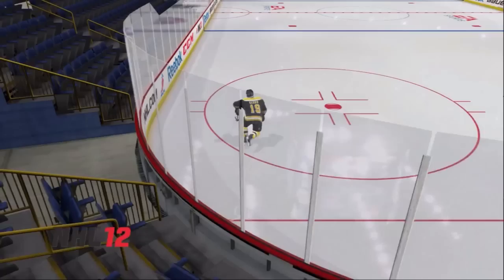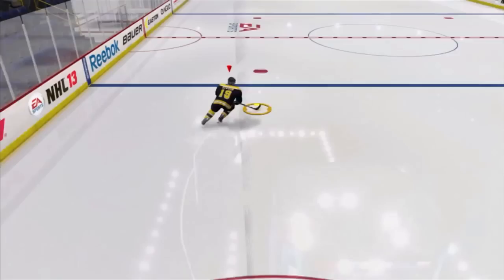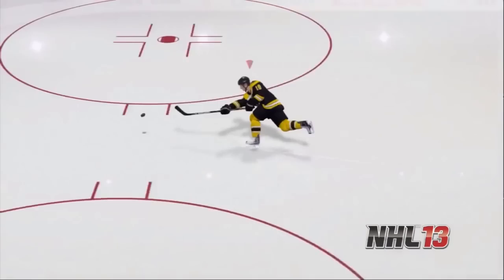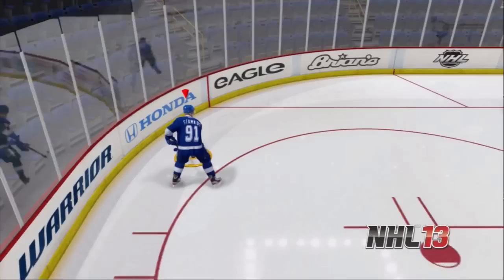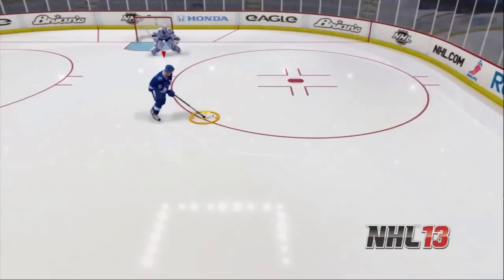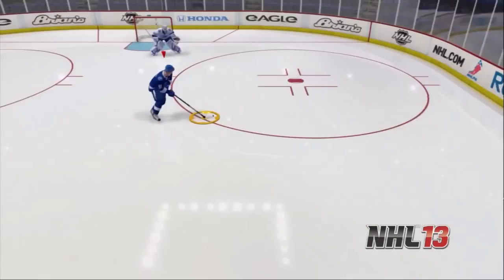NHL 13 - Speed vs Control Trailer - [Full-HD]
For more Gameplay, newest Trailer and exciting Walkthroughs